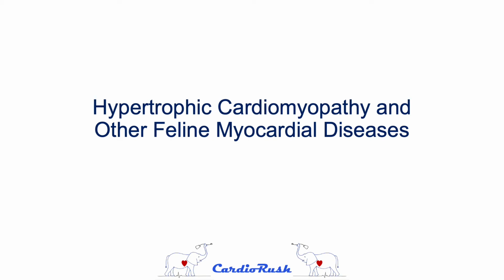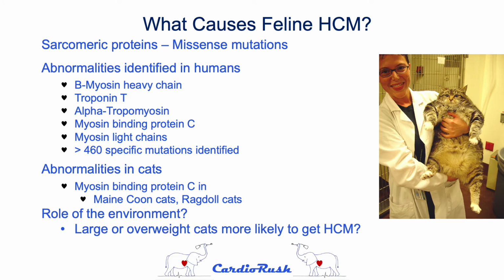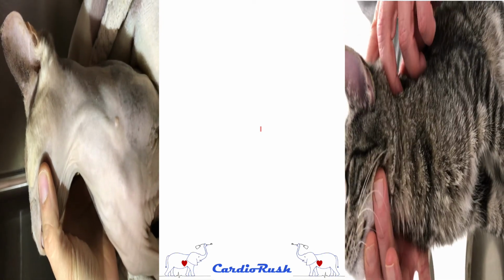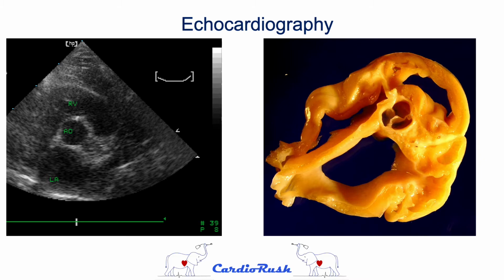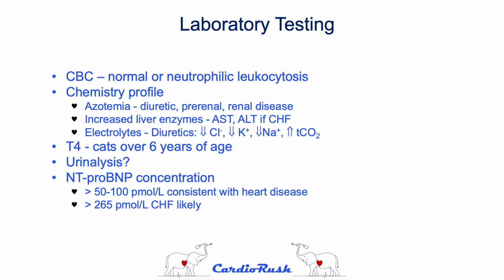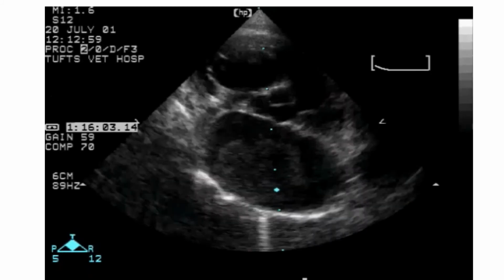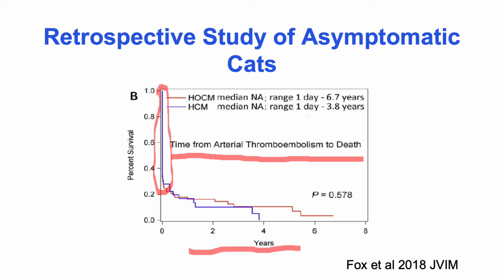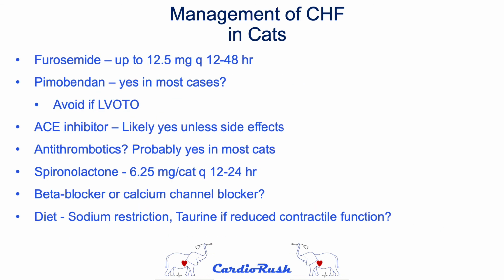Hypertrophic Cardiomyopathy- CardioRush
A presentation by Dr. John Rush (DVM, MS, DACVIM- Cardiology, DACVECC) on hypertrophic cardiomyopathy and other feline myocardial diseases. This is a resource of CardioRush